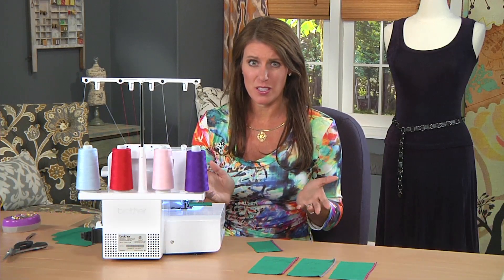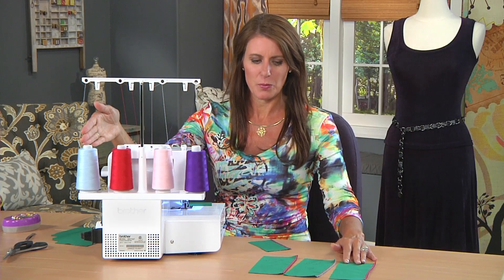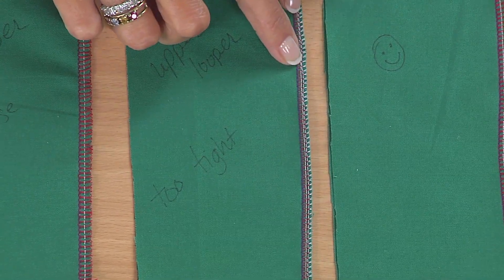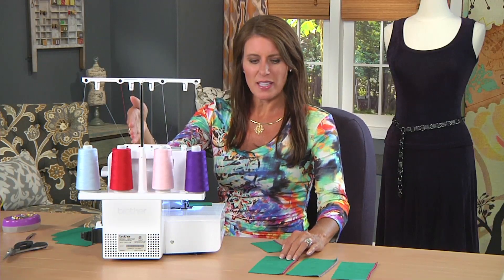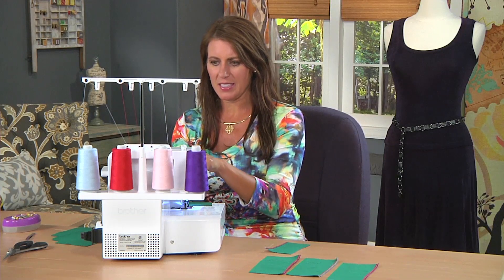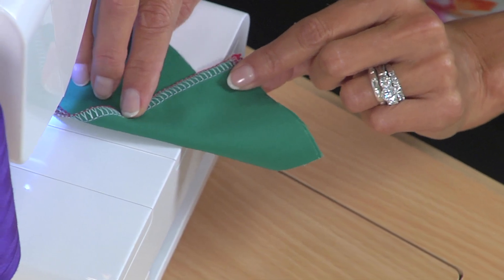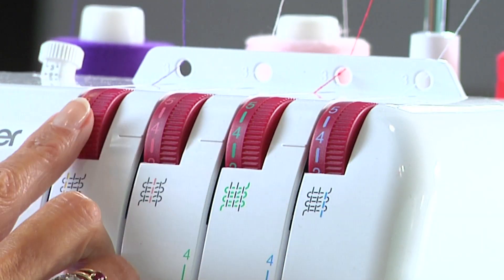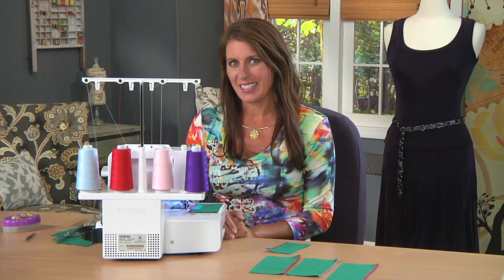Tips for trouble-shooting serger stitches on It’s Sew Easy with Angela Wolf (1203-3)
Angela Wolf shares tips for trouble-shooting serger stitches. Plus, foremost design, sewing and embellishment experts share ideas, techniques and projects to make your travel easier and more fun on It’s Sew Easy Series 1200 On the Road!